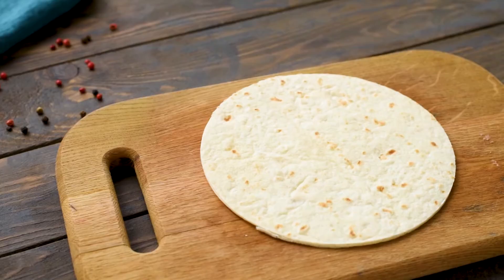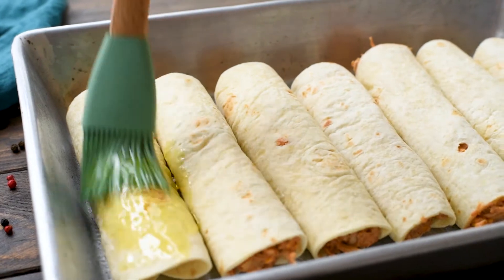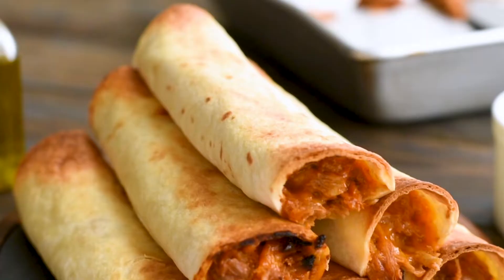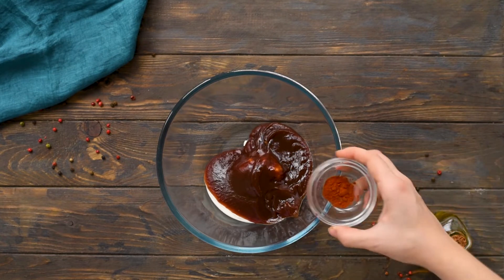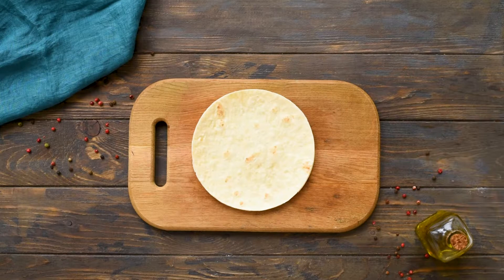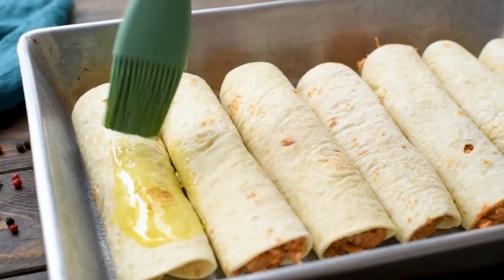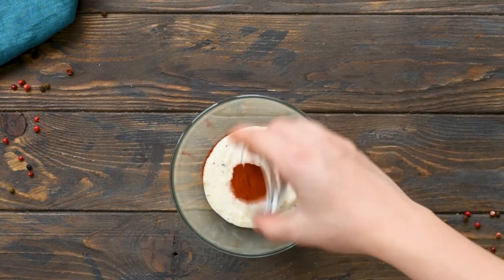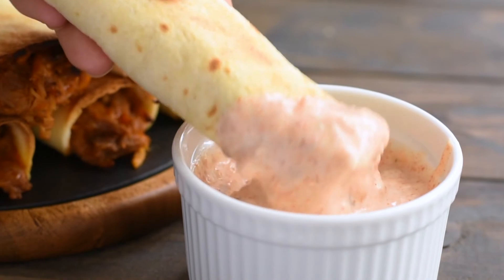Pulled Pork Taquitos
Grab your leftover pulled pork and make these delicious, cheesy pulled pork taquitos! Baked Taquitos that are perfectly crunchy and filled with BBQ Pulled Pork, cream cheese, cheddar cheese and then dipped in a Chipotle Ranch Dressing!